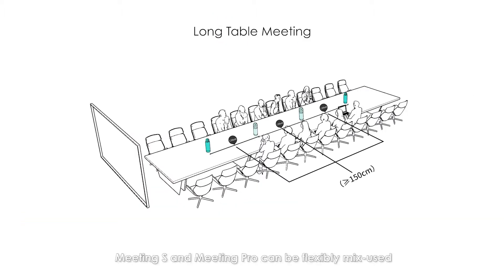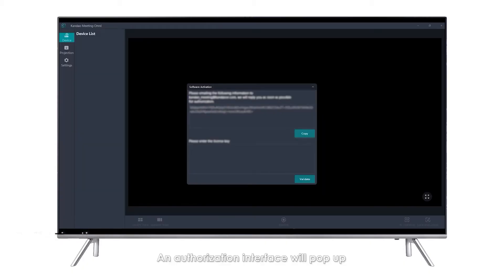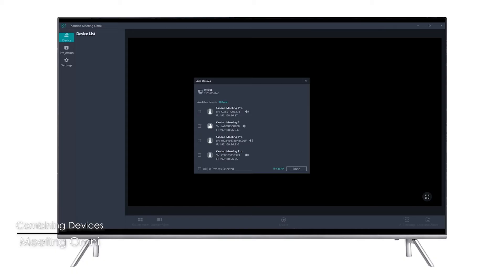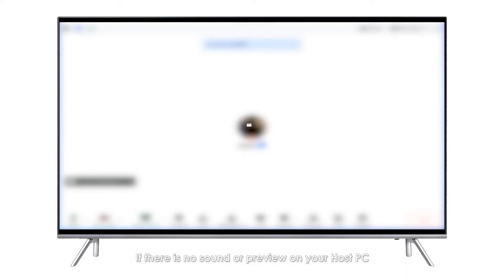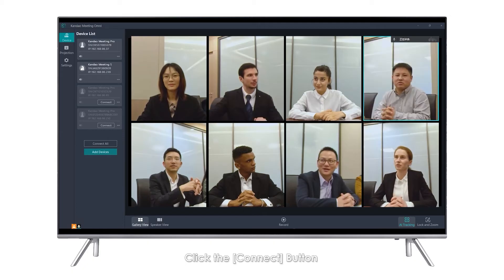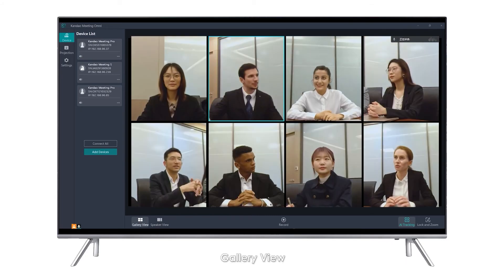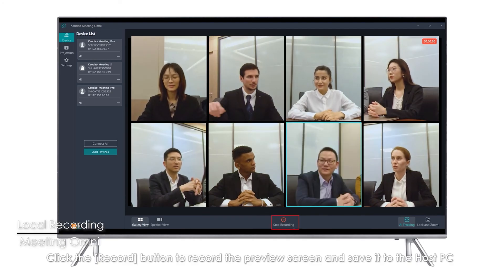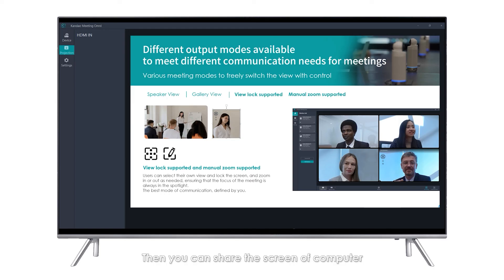Kandao Meeting Omni Tutorial - Set up and Basic Use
Click in to learn how to set up Kandao Meeting Omni for better online conferencing and hybrid collaboration.